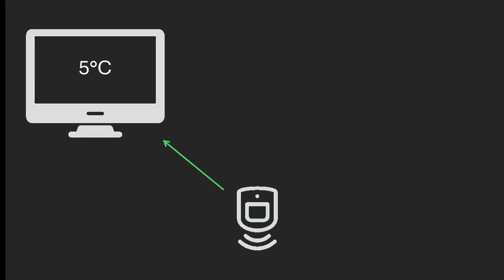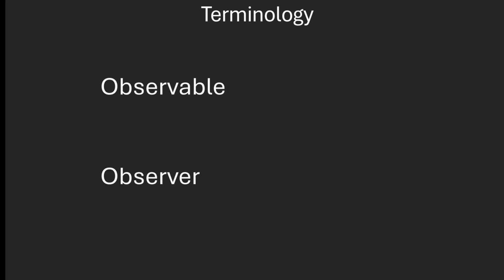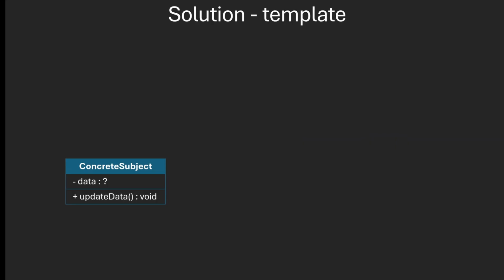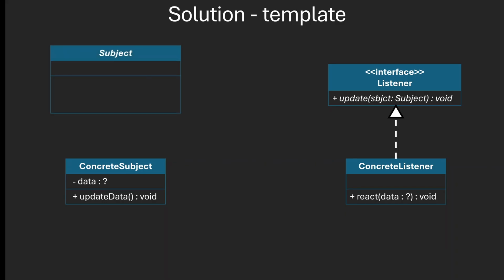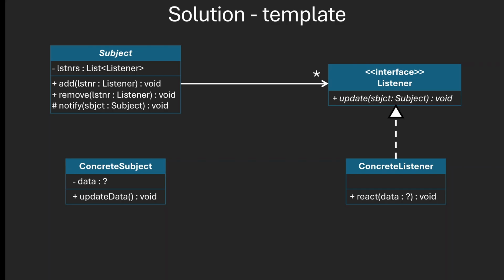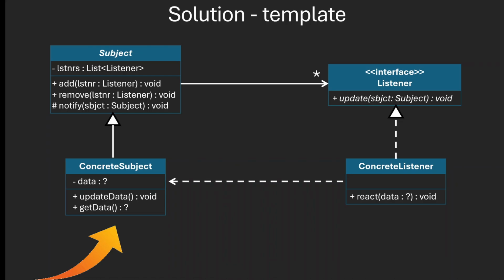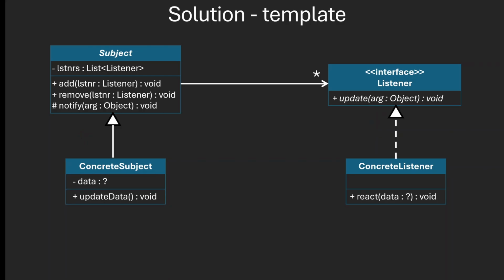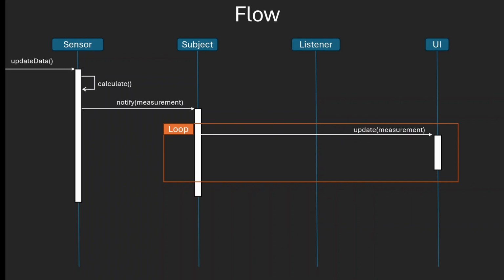Exploring the observer design pattern in Java, part 2 - The Pattern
Second part in the series, this time we look at the pattern itself. Next video: applying it.